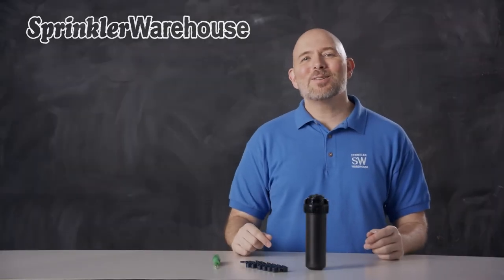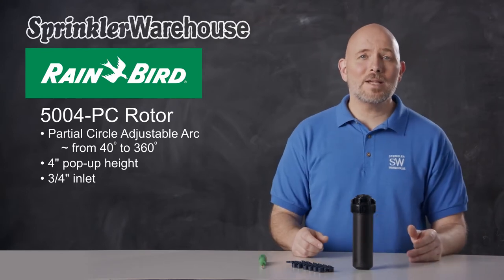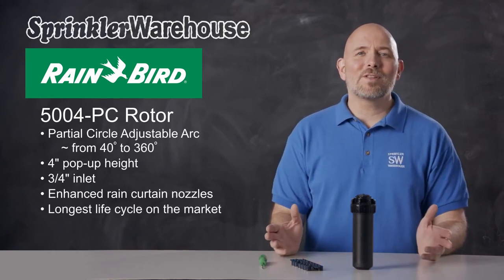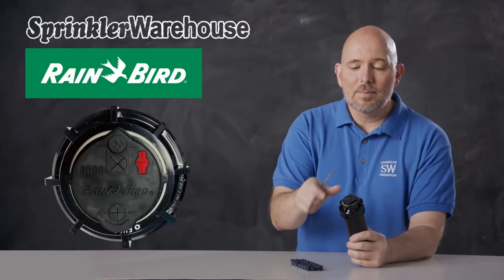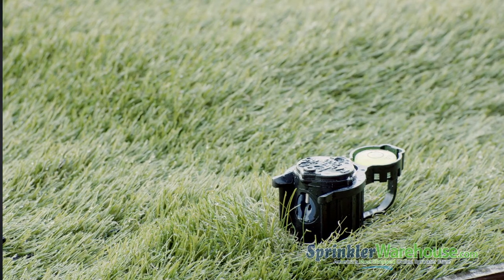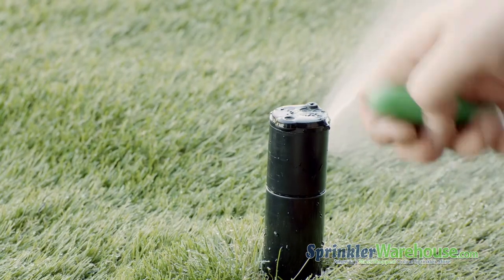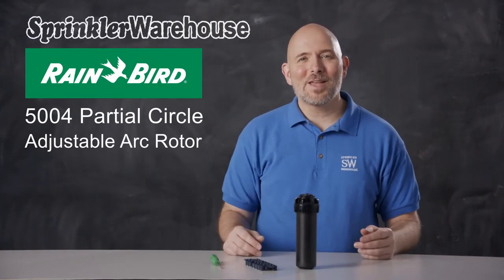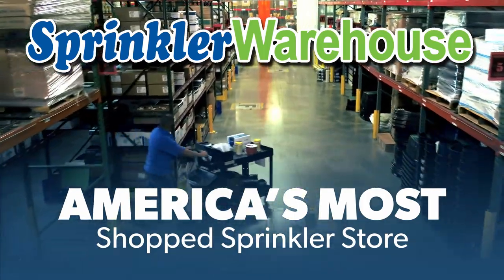The Rain Bird 5004-PC Rotor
Dwayne Smith Your Sprinkler Warehouse Pro discusses the Rain Bird 5004 PC 4-inch rotor in this video.  The 5000 series of rotors are some of the most popular rotors. In this video, you will learn about a few of the features, how to change out a nozzle, and make some adjustments. Available from SprinklerWarehouse.com sku#: 5004-PC.